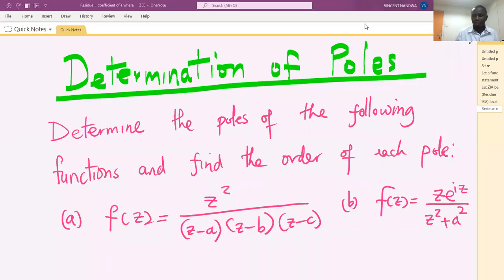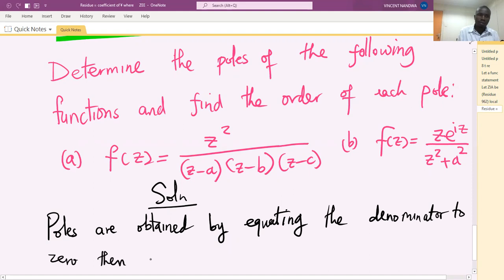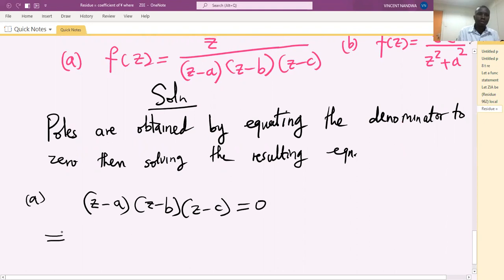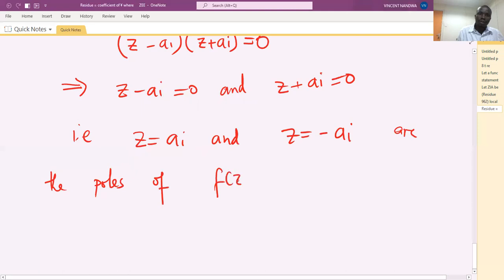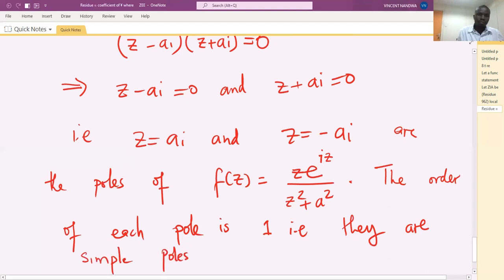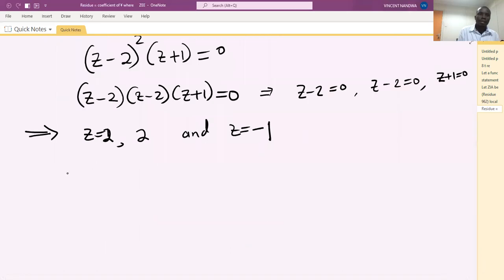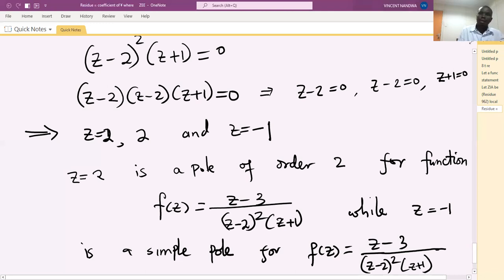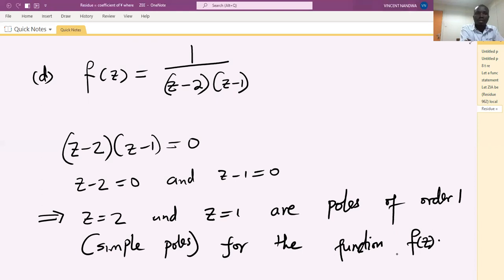Determination of Poles of a Function f(z)